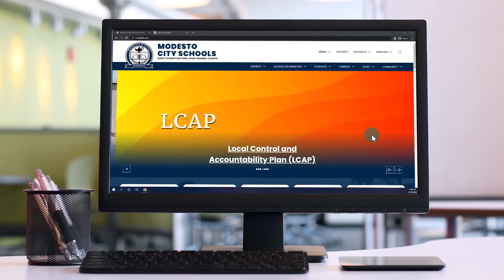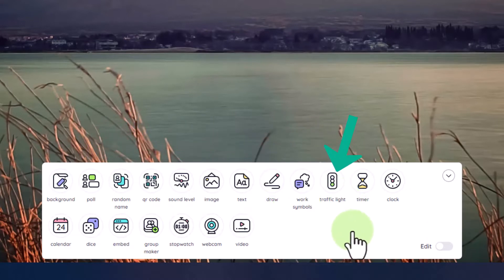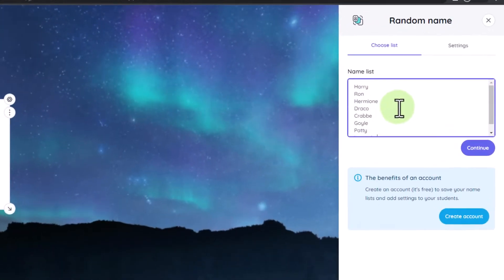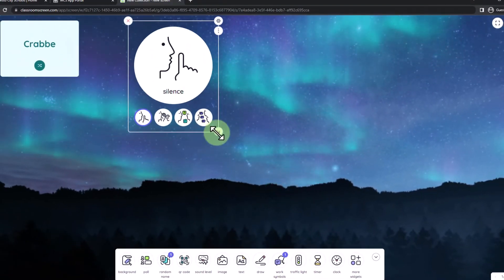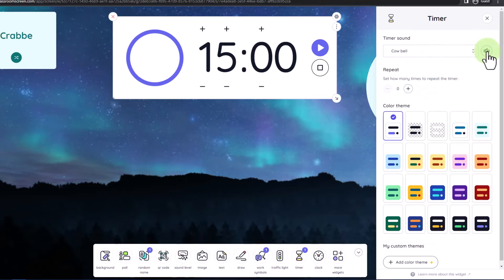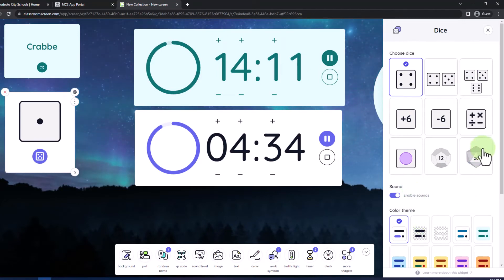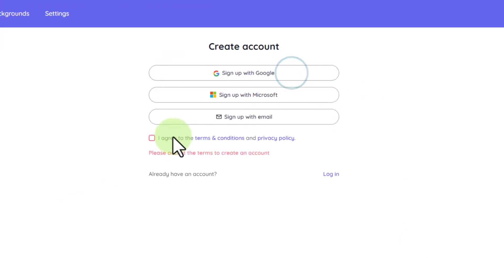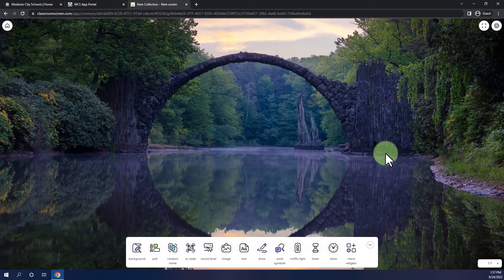Classroom Screen: A How-to Guide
00:10 - Accessing Classroom Screen
00:40 - How to Use Widgets
04:45 - How to Create an Account
05:10 - Account Settings